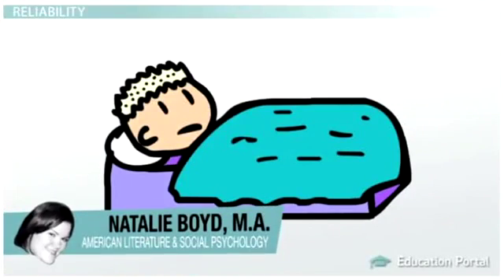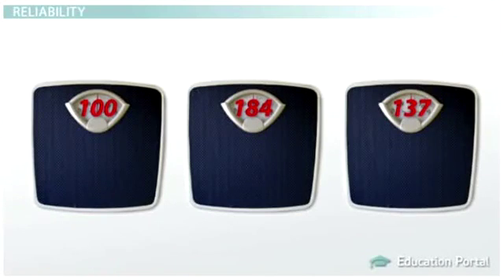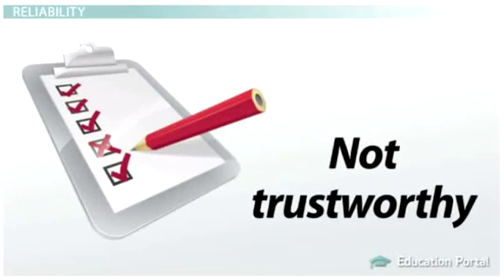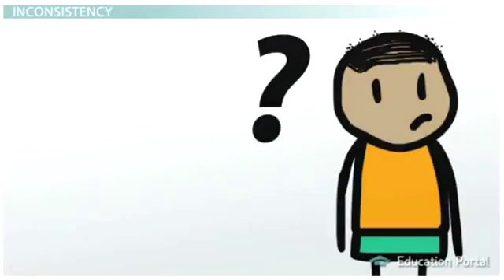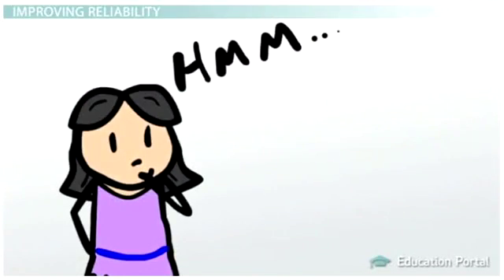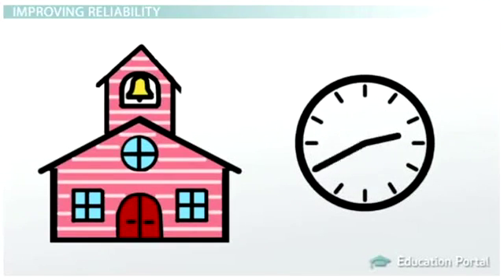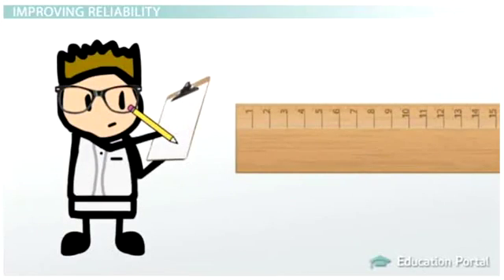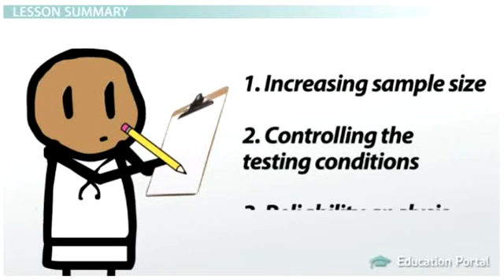Improving Measurement Reliability